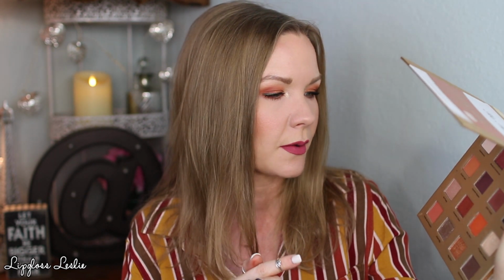Friday Favorites & Fooeys 10-4-19 Too Faced, Urban Decay, Maybelline, Etc | LipglossLeslie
Hey guys!  Happy Friday!! Favorites time!! What were your favorites this week?

PRODUCTS MENTIONED:
Maybelline City Mini Palette in Brooklyn Nudes
Too Faced Pumpkin Spice & Everything Nice Makeup Set*
Urban Decay 24-7 Liner in Mildew
Too Faced Melted Matte in Clover III*

What I’m Wearing:
Oxidized Silver & Turquoise Ring: JunqueGypzyAZ on Instagram
Mexican Amber Ring
Silver Thumb Rings
Stacking Rings: StonesThrowStudio on Instagram
Silver Cuff: Chimney Butte
Cuff: B&C Leather Designs on Instagram

My Makeup:
Foundation: IT Cosmetics CC Cream in Light & Too Faced Born This Way Foundation in Snow*
Eyes: Maybelline City Mini Palette in Brooklyn Nudes & Too Faced Pumpkin Spice & Everything Nice Makeup Set*
Bronzer: Laura Geller Custom Matte Baked Bronzer in Fair/Light
Lips: Too Faced Melted Matte in Clover III*